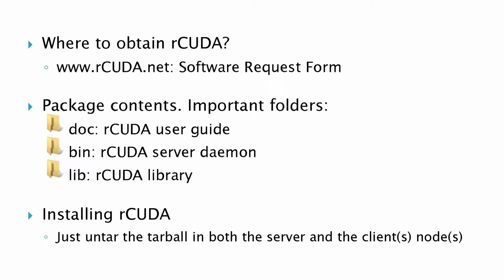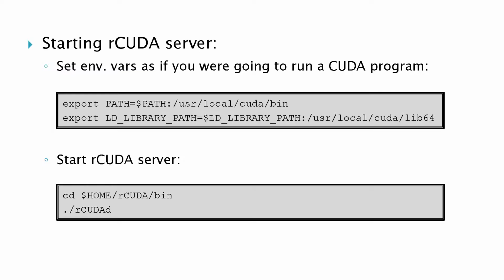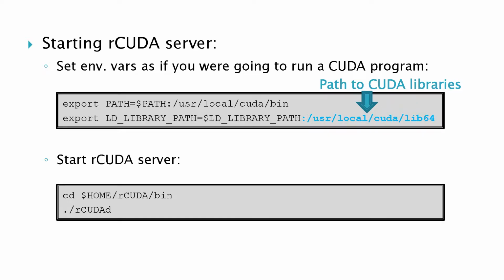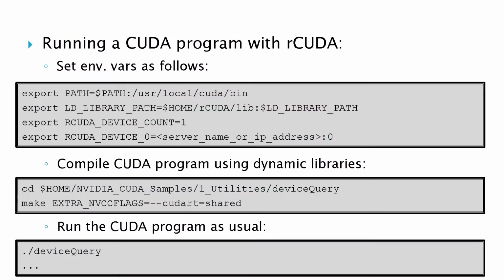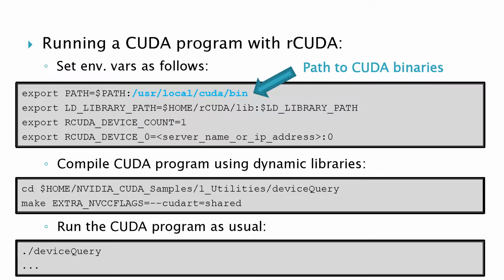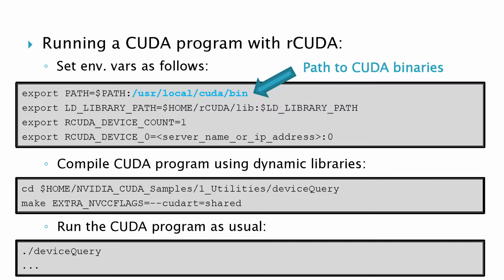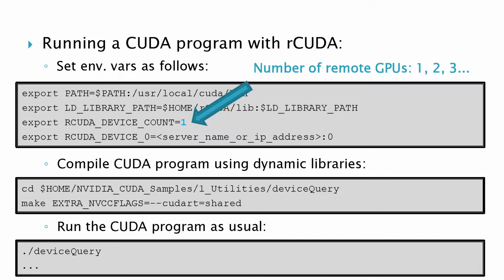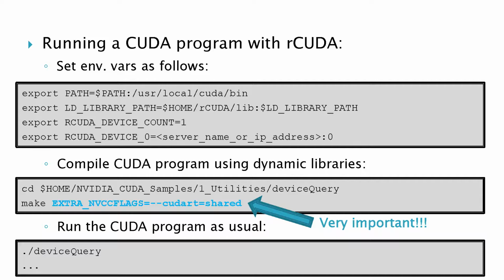Tutorial Part II: rCUDA Hybrid Performance Booster - Carlos Reaño, Univ. Politècnica de València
Part II of the rCUDA tutorial includes the practical part. It first shows how to install and use the rCUDA framework and later proposes different exercises so that attendees can explore the rCUDA framework themselves.

This practical part is carried out remotely – on a cluster located at Universitat Politècnica de València. Notice that both parts of the tutorials are appropriately interleaved in order to create more expectation and captivate attendees’ attention.